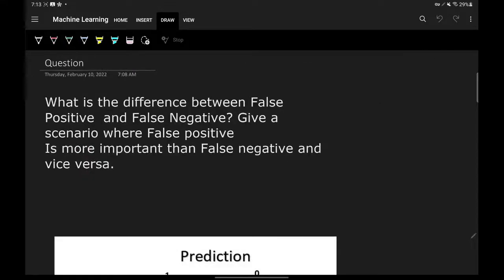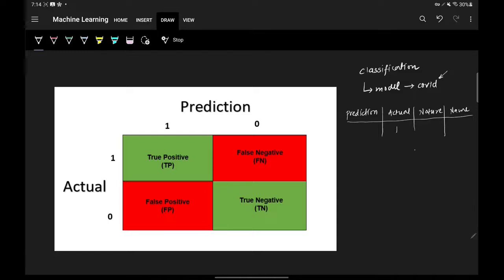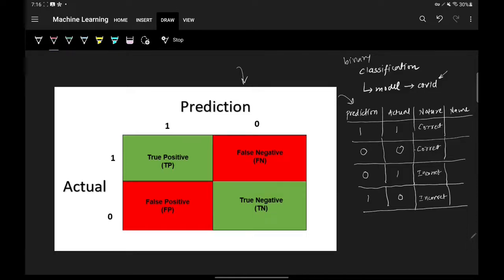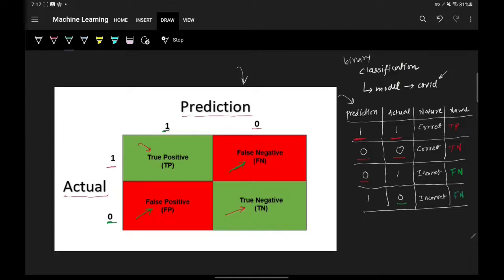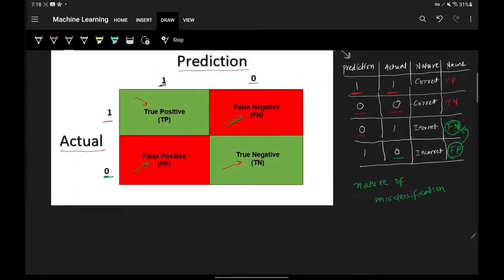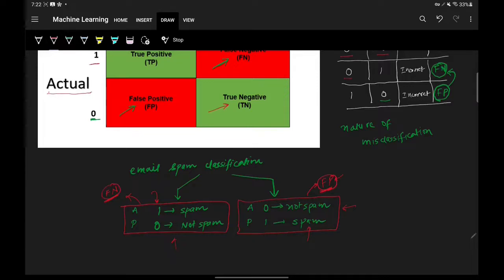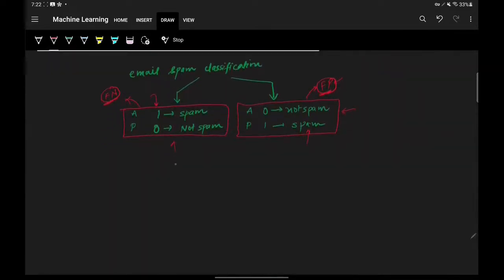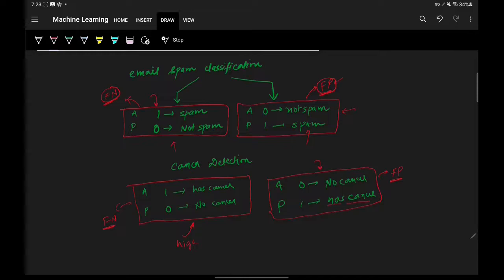Give an example of when False positive is more crucial than false negative and vice versa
In this video, we talk about false positive and false negative and how to tackle the interview question correctly and effectively.